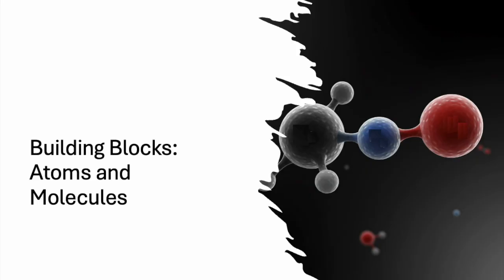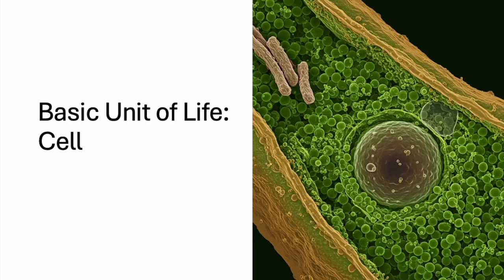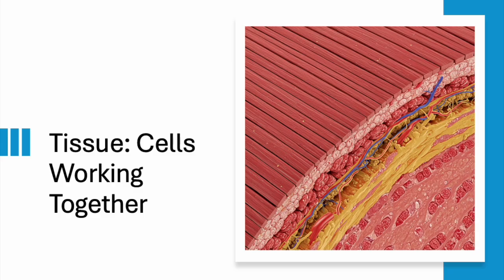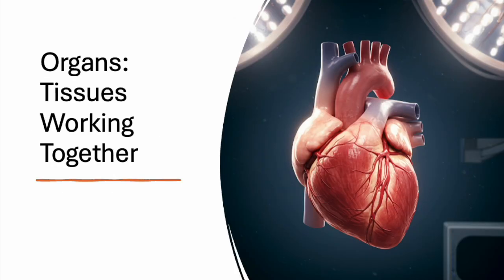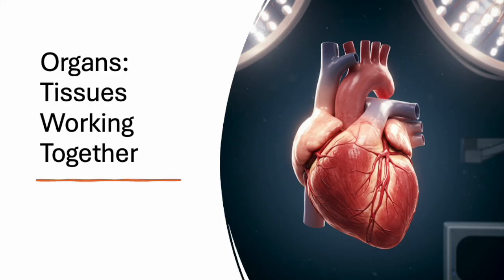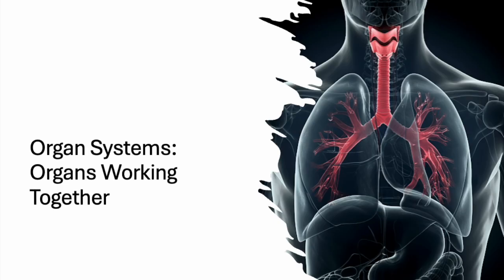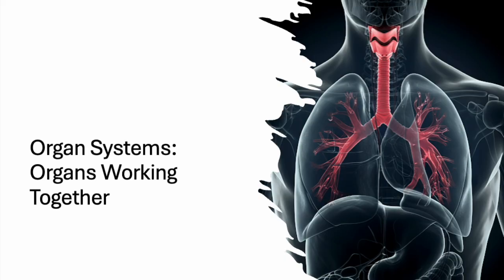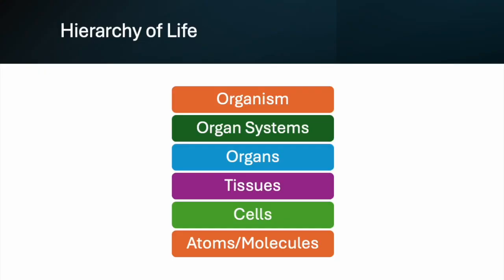Hierarchy of Organisms